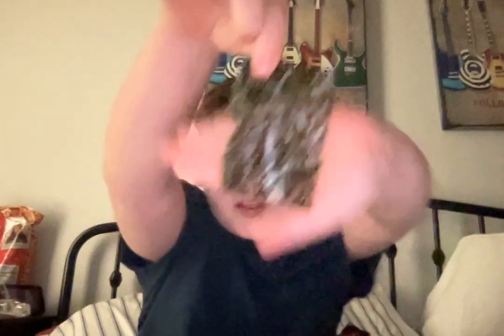Trying seaweed for the first time...